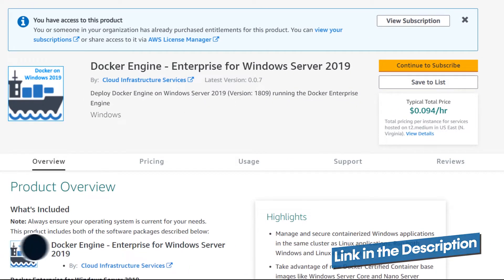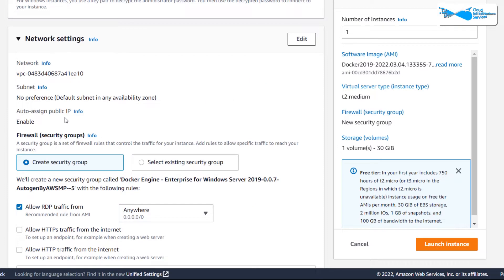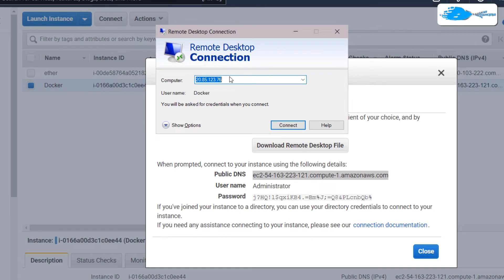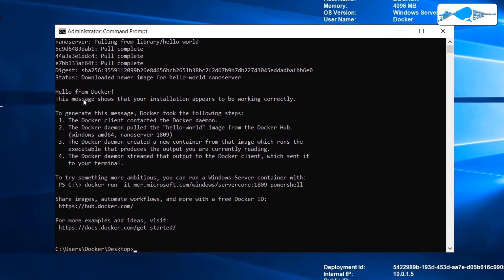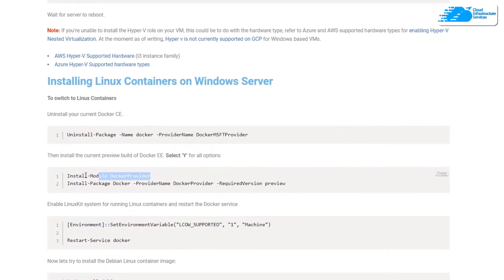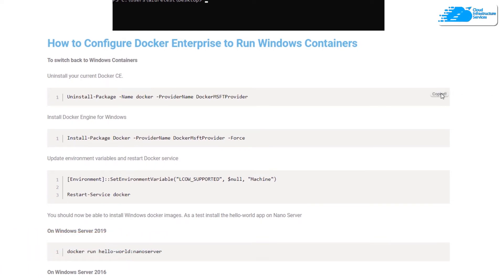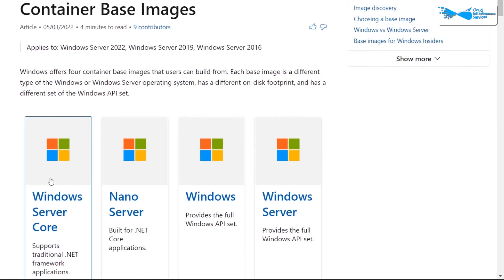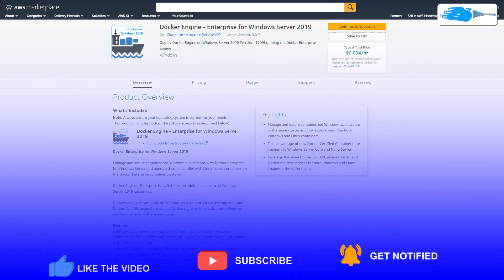How to Setup Docker Engine Enterprise Server on Windows Server 2019 in AWS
How to Setup Docker Engine Enterprise Server on Windows Server 2019 in AWS: Docker works the same way on Windows as it does on Linux: leverage the same Docker CLI, API, image format, and Docker registry services for both Windows and Linux images in the same cluster.

This video will show how you can Setup Docker Engine Enterprise Server on Windows Server 2019 in AWS.

⏰Timestamps⏰

00:00 Introduction to Setup Docker Engine Enterprise Server on Windows Server 2019 in AWS
00:24 Create Windows Server 2019
01:57 Establishing RDP Connection
03:20 Docker Engine Installation
04:35 Installing Hyper-V
04:51 Installing Linux Containers
06:08 Configure Docker Enterprises
06:59 Creating Containers
08:12 Outro of Setup Docker Engine Enterprise Server on Windows Server 2019 in AWS

🔗 Deploy Docker Engine Enterprise Server on Windows Server 2019 in AWS Marketplace listing:

🔗 Deploy Docker Engine Enterprise Server on Windows Server 2016 in AWS Marketplace listing:

🔗How to Setup Docker Engine Enterprise Server on Windows Server 2019 in AWS (Step-by-step Blog Post):

Docker Features:
-Lightweight containers spin up fast and optimally use system resources
-Eliminate conflicts of different versions of IIS/.NET to coexist on a single system with container isolation
-Take advantage of new Docker Certified Container base images like Windows Server Core and Nano Server
-Consistent user experience: use the same commands as Docker for Linux environments
-Manage and secure containerized Windows applications in the same cluster as Linux applications
-Subscription tiers give Windows applications the same advanced container management features as -Linux-based applications including image scanning, overlay networking, and Secrets management
-Added isolation properties with Hyper-V containers selected at runtime